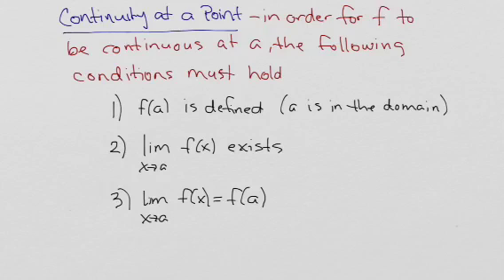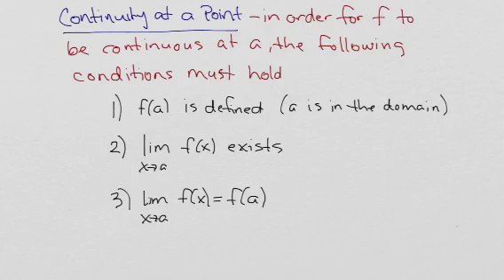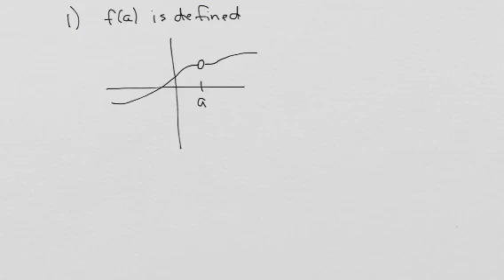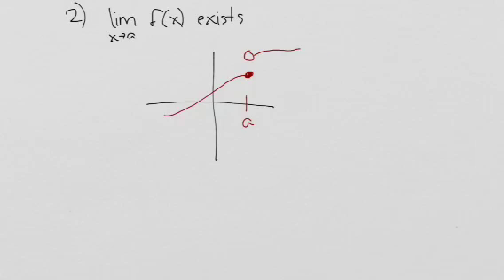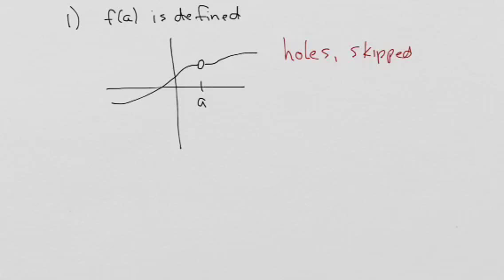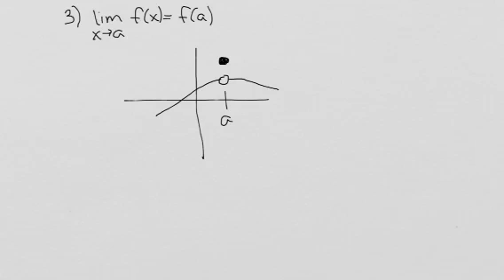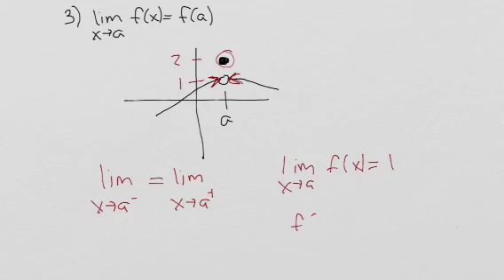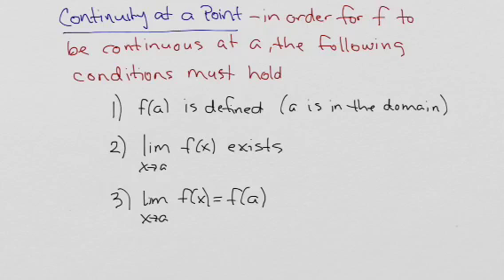Points of Discontinuity